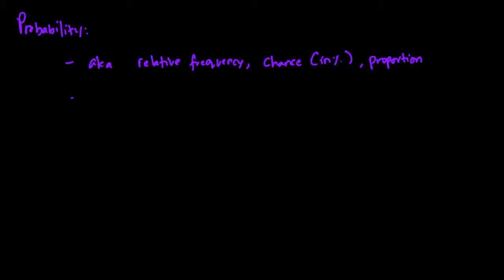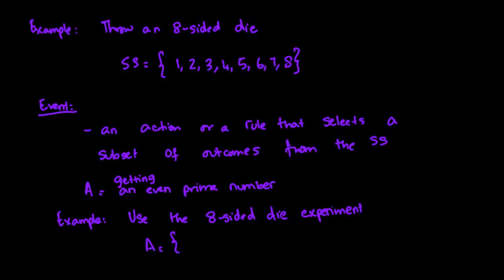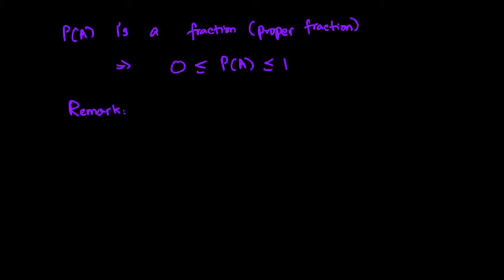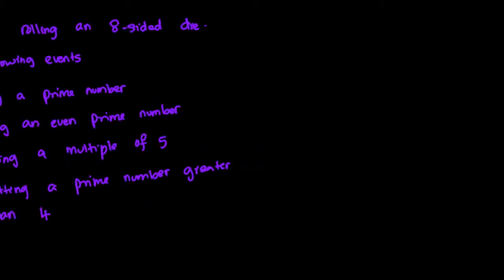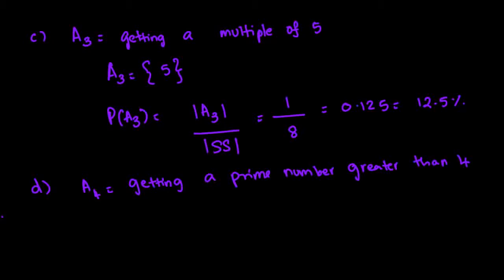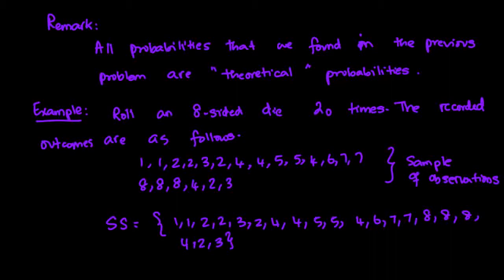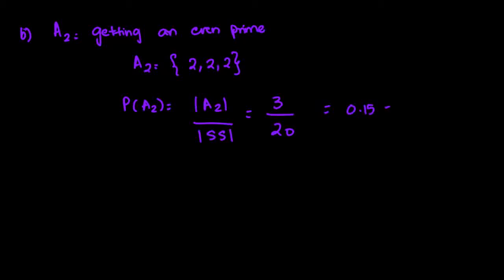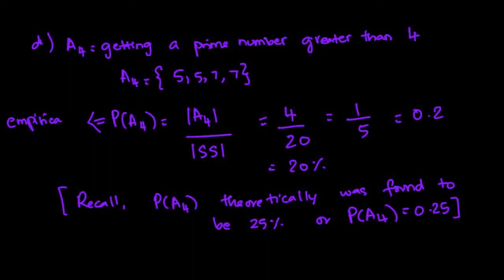Introduction to Probability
Definitions for sample space, events and probability with a few examples.